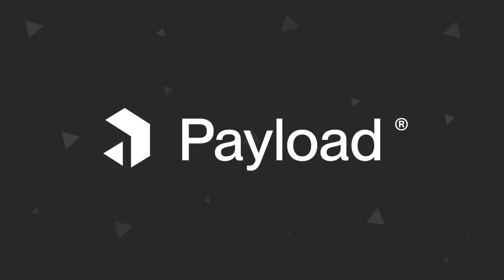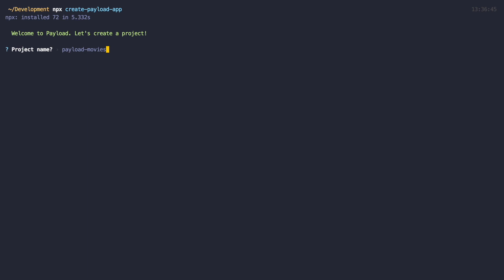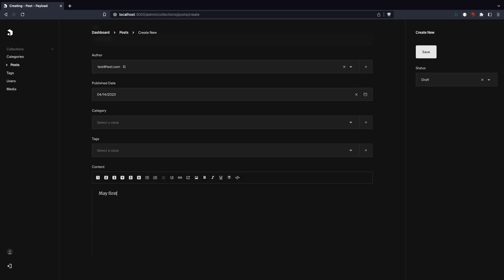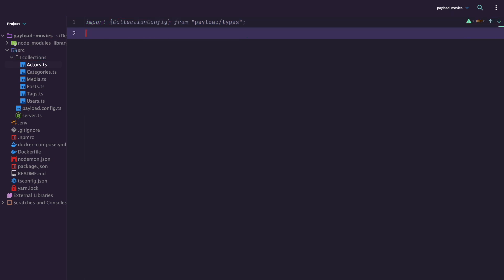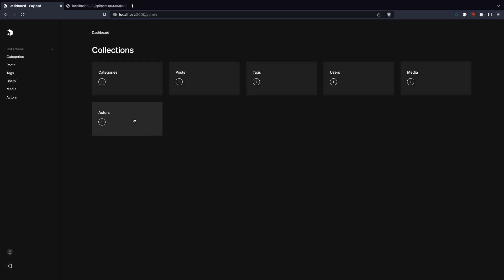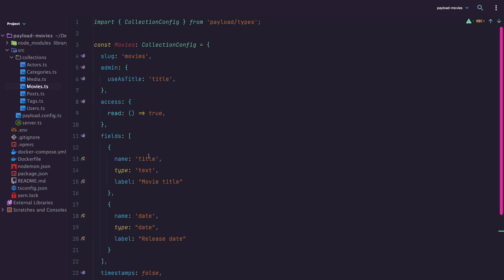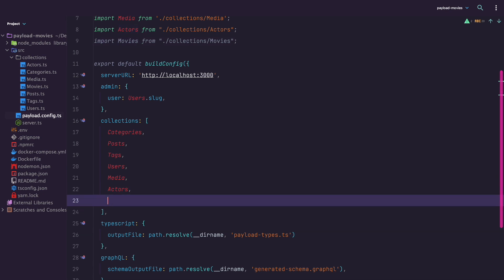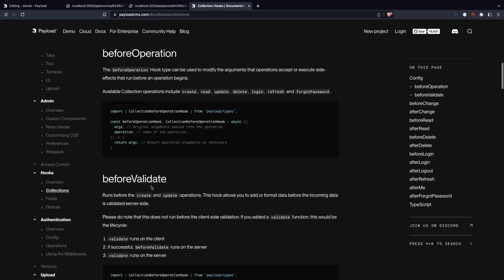Let's Checkout...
What I really like about Payload CMS is that everything is done through code, you don't have to go around clicking in the admin UI to setup things like you would do in WordPress, Strapi or even Directus.

You just configure everything directly in code and use the Admin UI to add data to your app. Being a developer this is really appealing to me. It has a great developer experience, but the end users don't need to know anything about coding to add new data to the CMS easily.

Let me show you how this works.

### Mongo DB Install